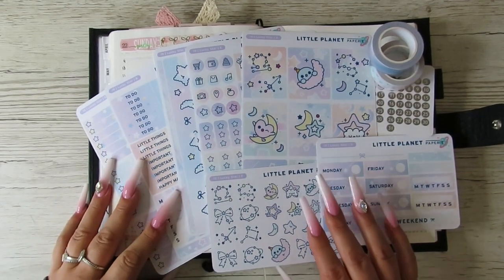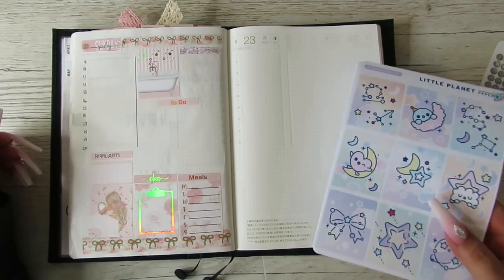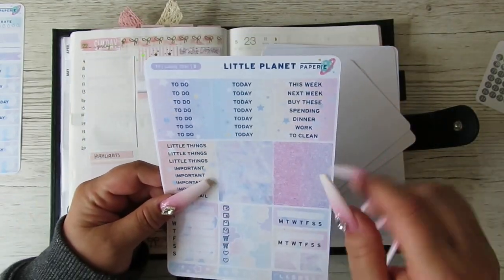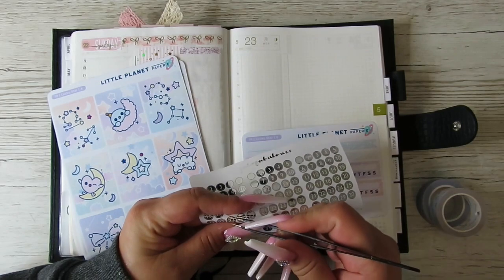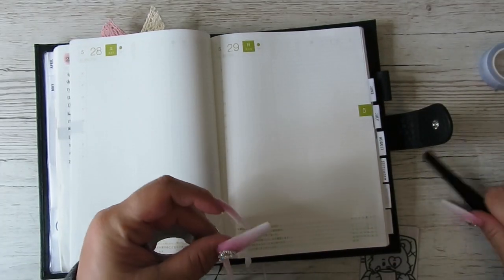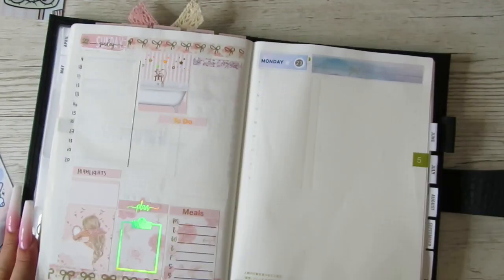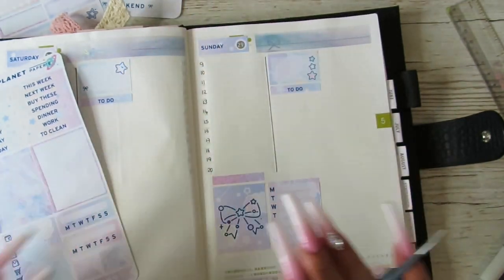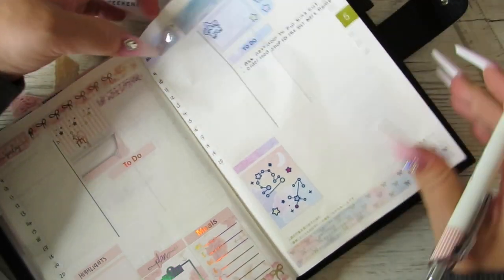HOBONICHI COUSIN || Daily pages plan with me || 23-29 May 2022